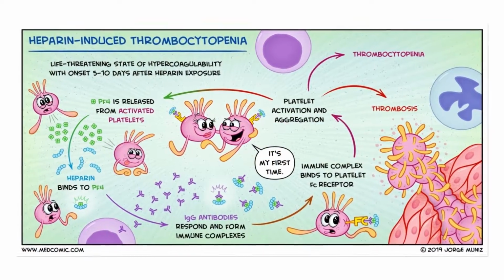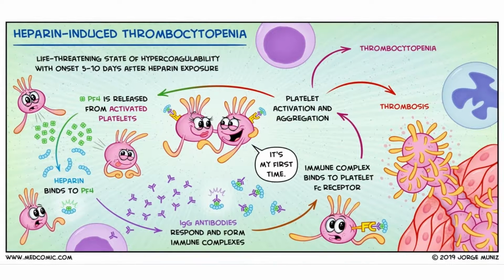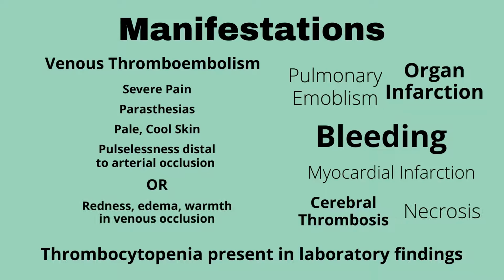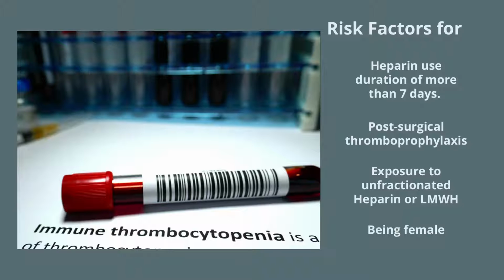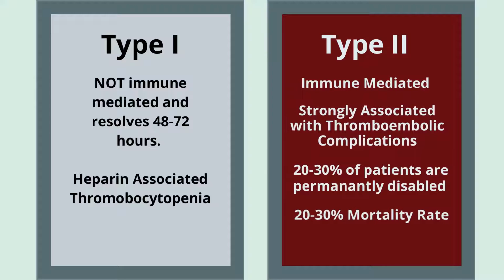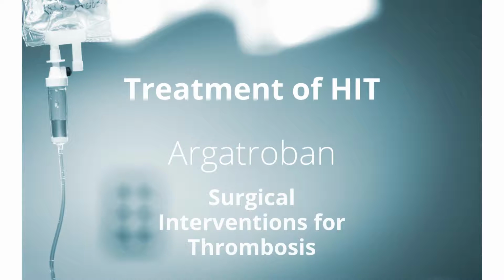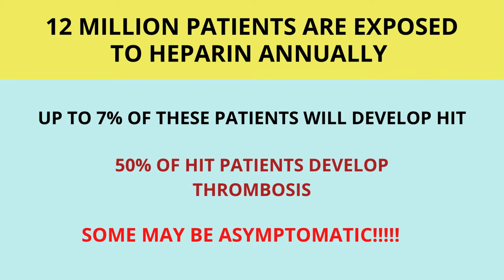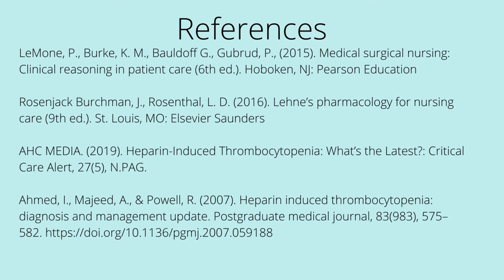Heparin Induced Thrombocytopenia HIT